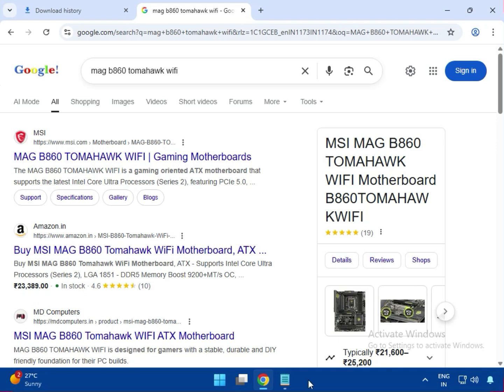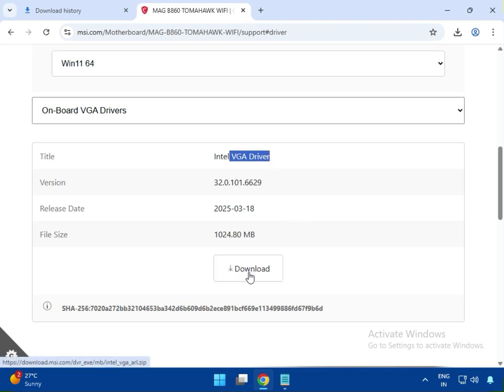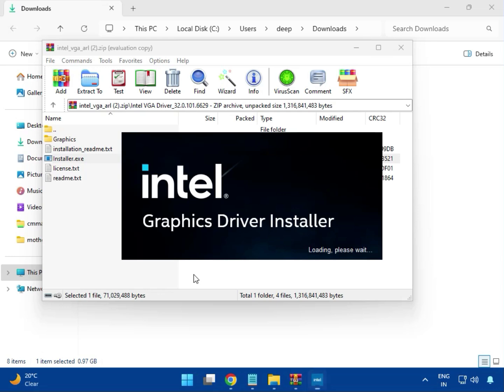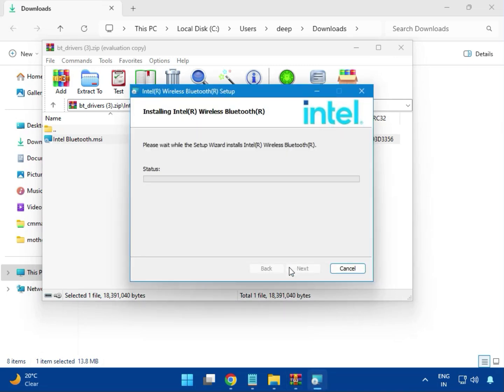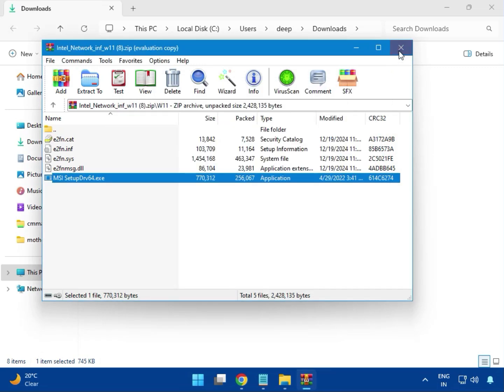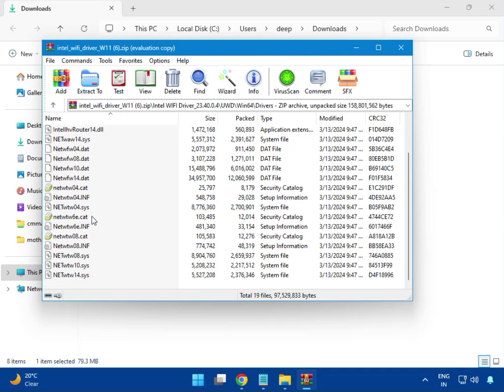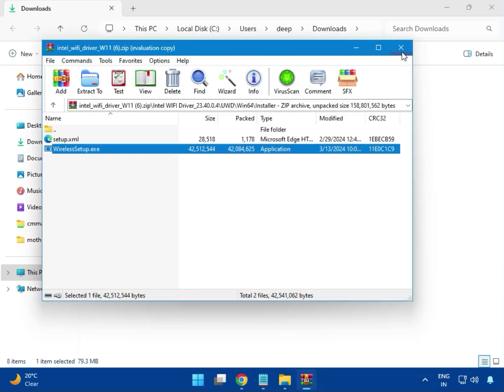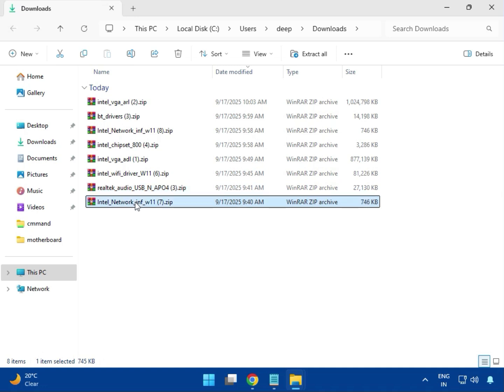Install All Drivers for MSI MAG B860 TOMAHAWK WIFI | Windows 11/10 Guide